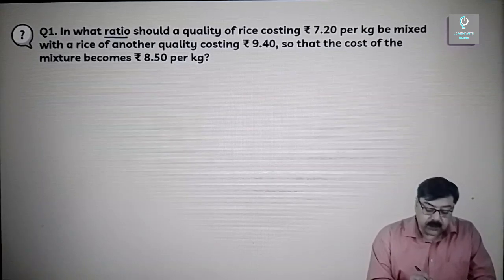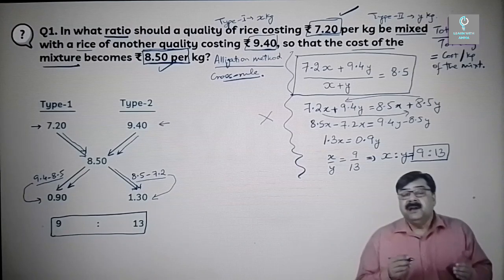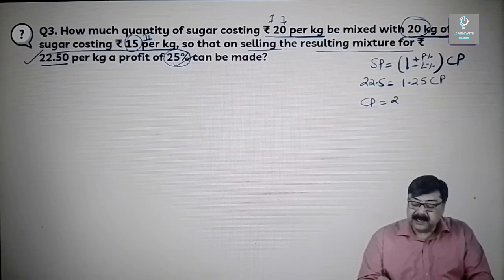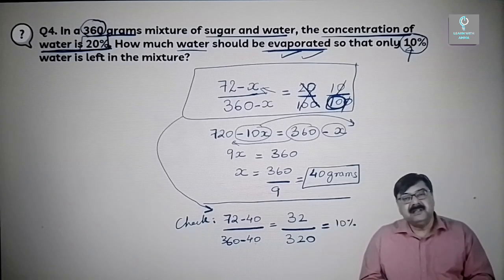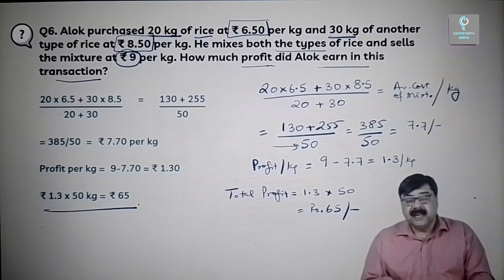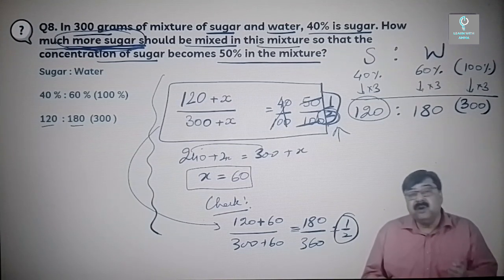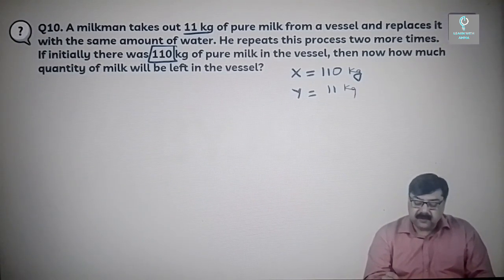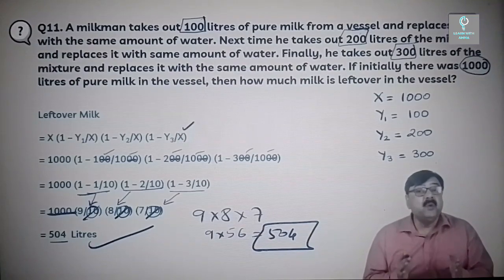L11: Complete MIXTURES & ALLIGATIONS | Important Questions | Math | Quantitative Aptitude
Hello 👋,  World! in this video we are discussing about the MIXTURES AND ALLIGATIONS - concepts,  formulas, Tips & Tricks & Questions .